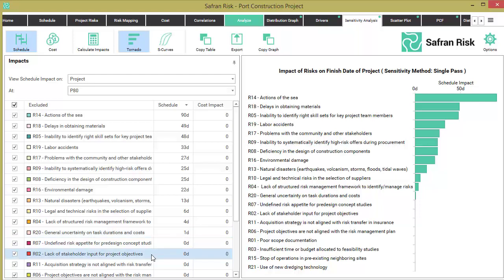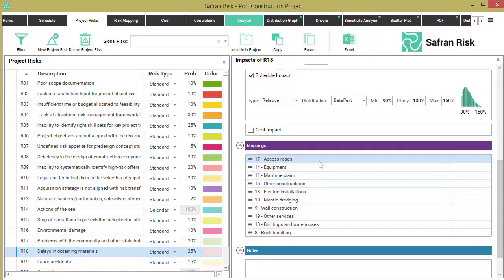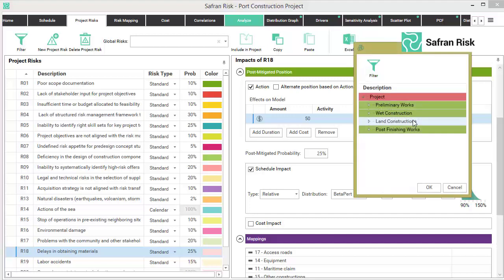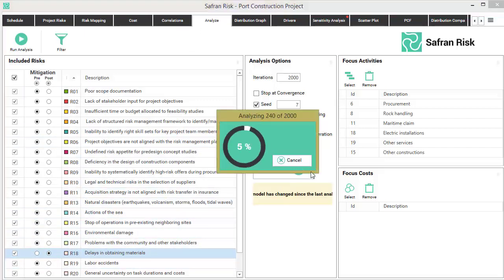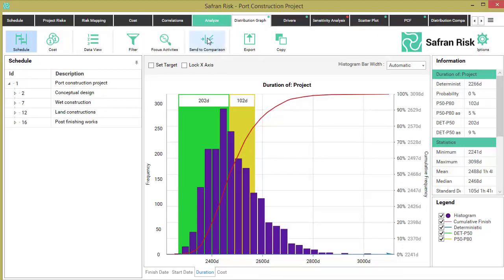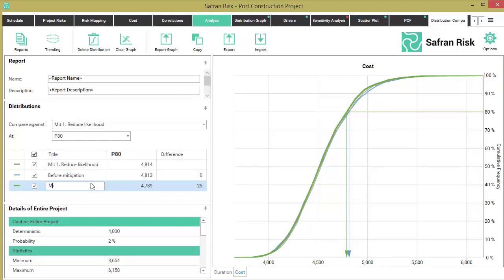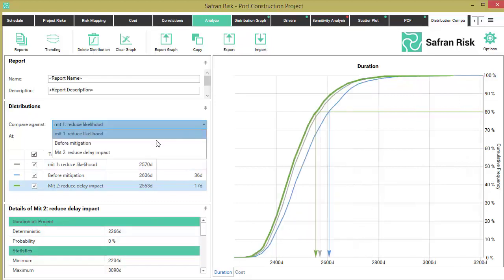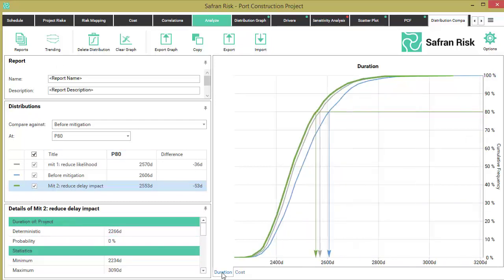Deciding on Alternative Mitigation Strategies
On a performed sensitivity analysis the risk “Delays in obtaining materials” has proven to be one of the top risks residually adding 35 days to total project duration and $30 on total project cost. This calls for a mitigation strategy.  Two mutually exclusive mitigation strategies are proposed each one of them costing $50. Alternative 1 targets decreasing the probability of occurrence which would shift from 50% to 5% likelihood.  Alternative 2 targets decreasing the potential impact of this risk by limiting the potential of delays from a maximum of 50% to only 5% time extension beyond the most likely scenario of those activities impacted by this risk.  Ten project activities are subject to this type of risk.
What is the best mitigation plan. Number 1 reduces the likelihood of the risk to occur, Number 2 reduces potential delays, that is impact and both cost the same. This is the way we proceed to analyze these mutually exclusive strategies.